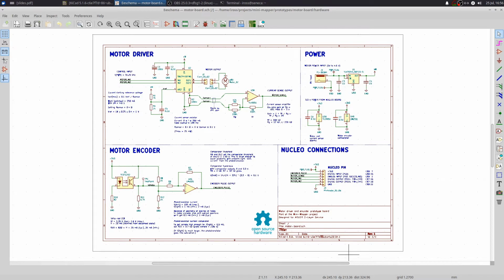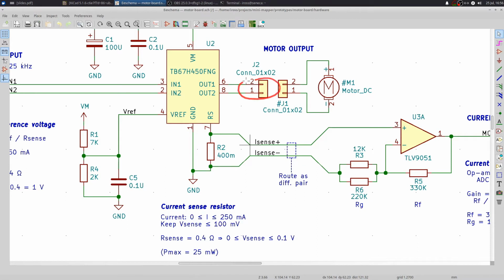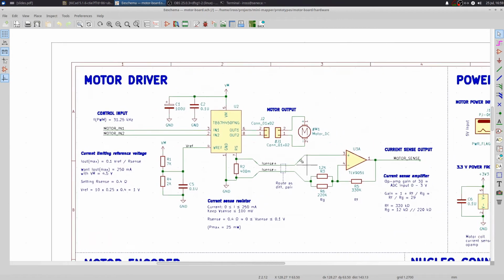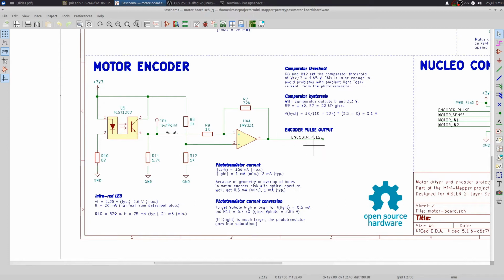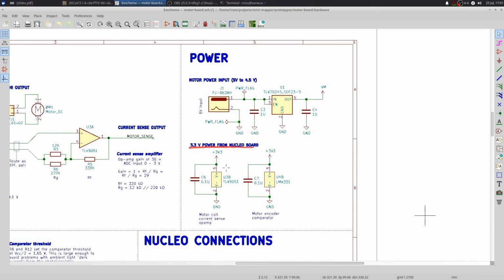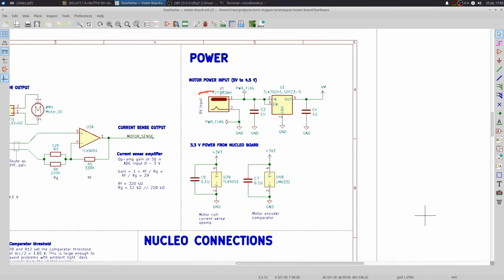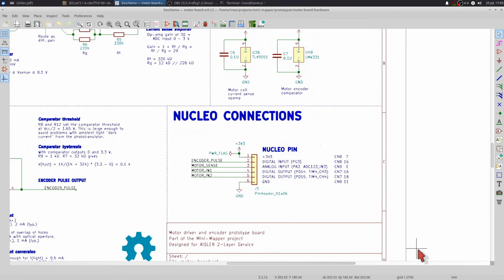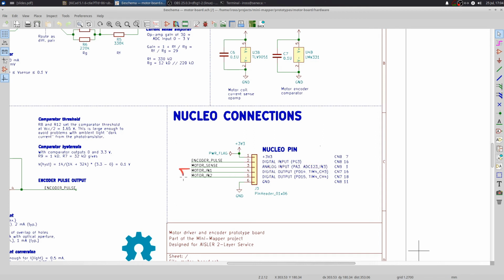Mini-Mapper 10: Motor board schematic (2)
Here we review the completed first pass of the motor prototype board schematic.

That means adding power connections, working out what pins of the
Nucleo STM32 development board we're going to connect things to, and
just checking over all the calculations once more.